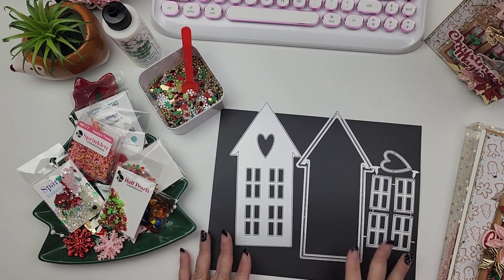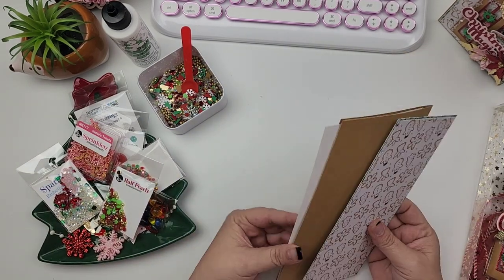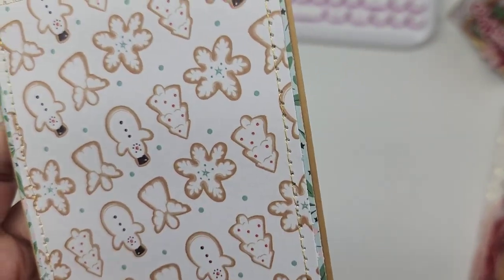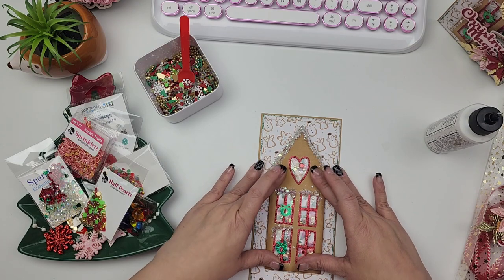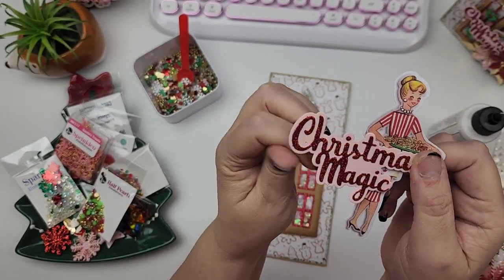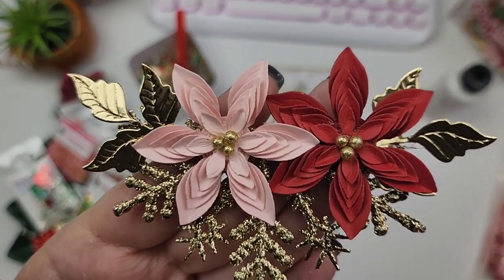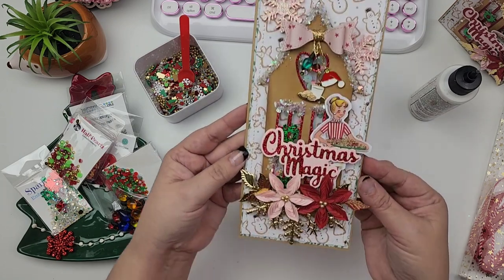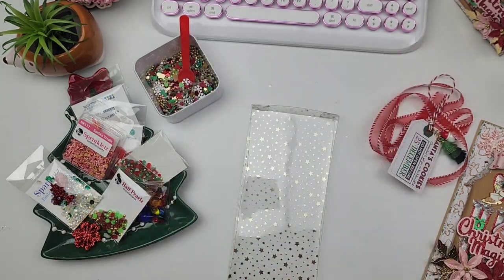Slimline Card and Acetate giftbox tutorial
Cookies for Kringle paper collection -

Buttons Galore and More subbox -

Card Measurements 4 x 9
paper= 8 x 9  on 8 inch side score at 4
Mat 1 = 3 7/8 × 8 7/8
Mat 2 = 3 3/4 x 8 3/4

Acetate box measurements -
5 3/4 x 11
score at 3/4 on all 4 sides